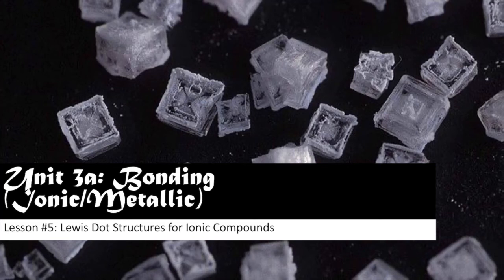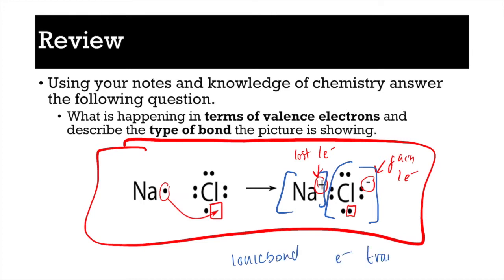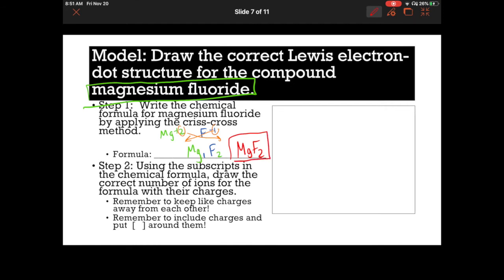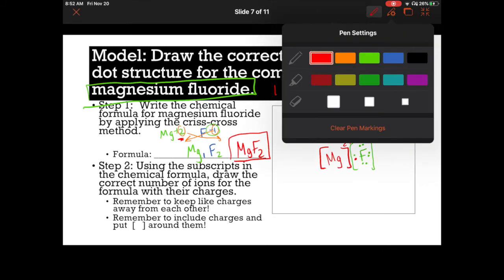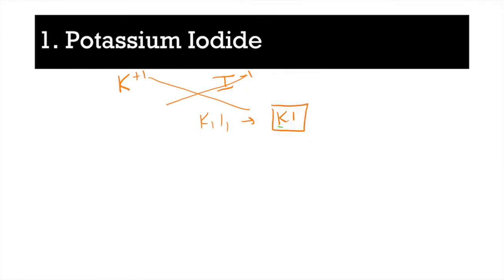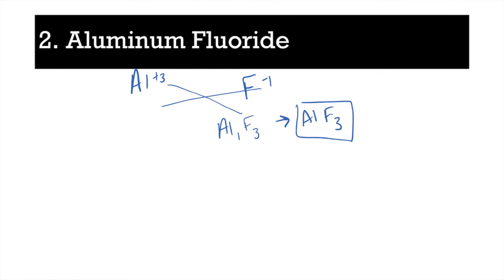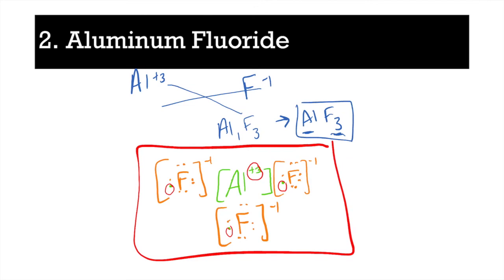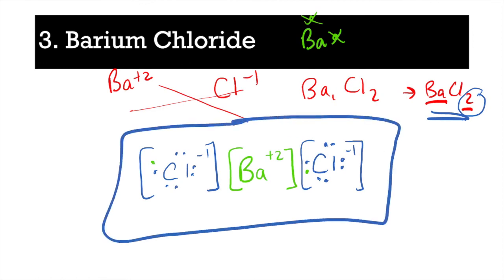U3aL5 - Lewis Dot Diagrams for Ionic Compounds